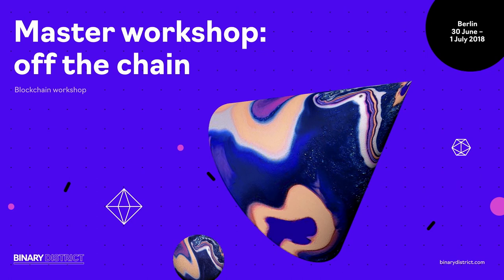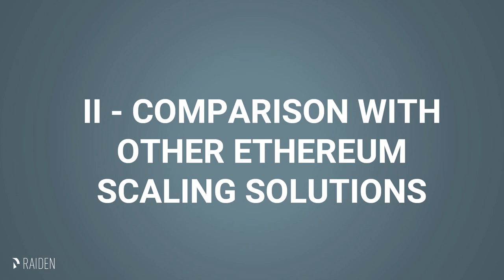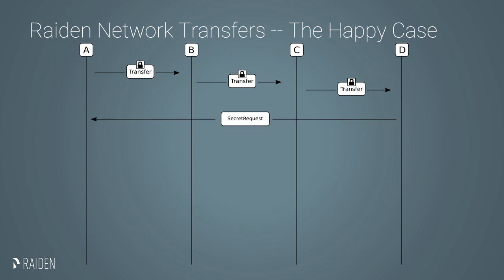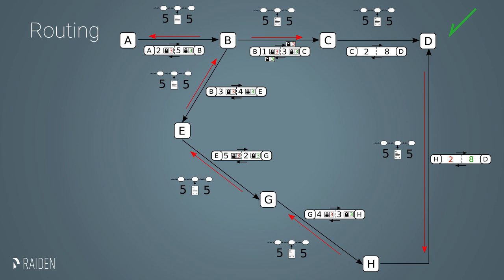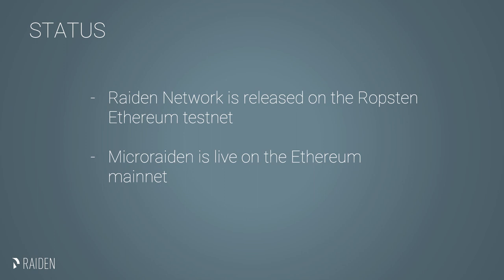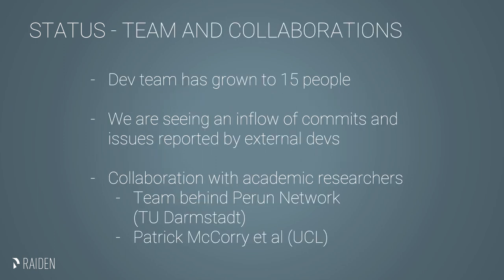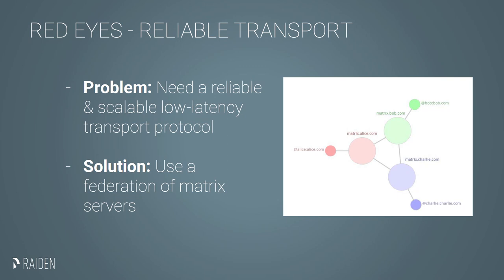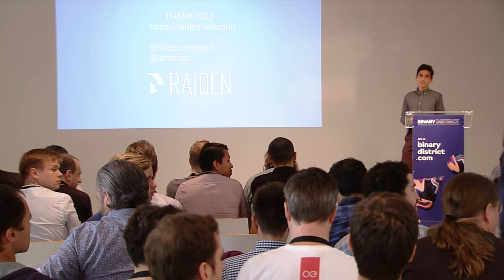Raiden: the payment channel network for Ethereum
Lefteris Karapetsas, Raiden Network Developer Team Lead, presenting at Binary District's 'Off the chain' master workshop in Berlin on Sunday 1 July 2018.

If you enjoyed this presentation, come down to our next workshop focused on layer-one solutions for blockchain scalability, with more great speakers including Mustafa Al-Bassam, Kogias Eleftherios Kokoris, Philipp Jovanovic and many more.